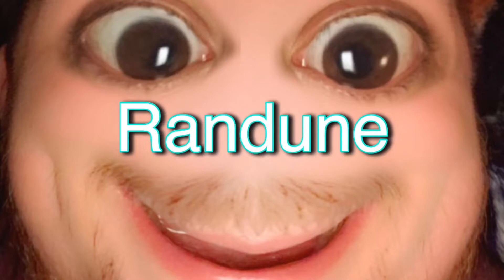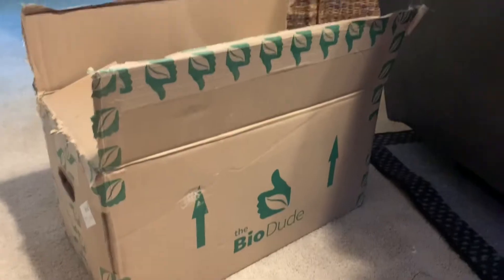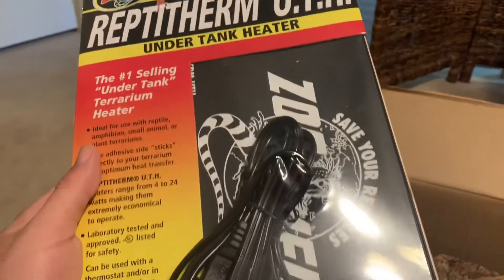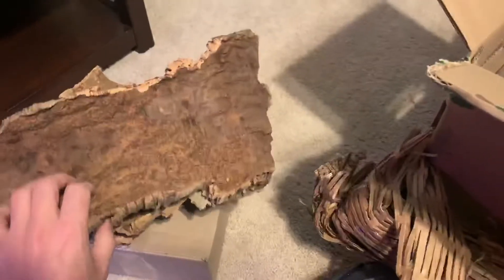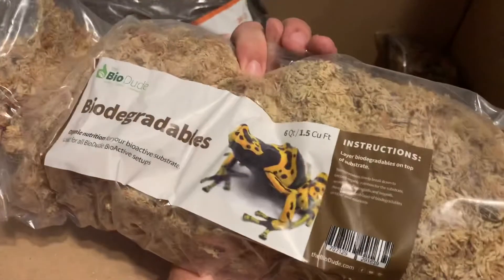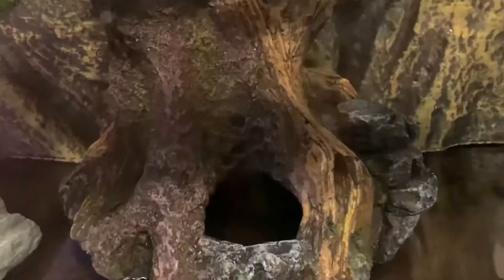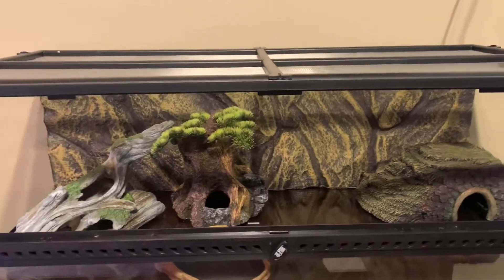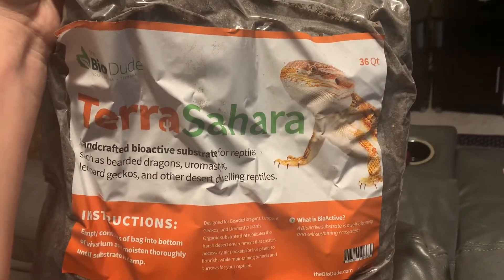Leopard Gecko Bioactive Tank Setup part 1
In this video I set up my very first leopard Gecko tank. I went with a bioactive setup. I am still very new to this, so constructive criticism and bits of advice are welcome.

If you want to keep your animals in a more natural, self-sustaining environment, go BioActive, don’t know how? Check out The Bio Dude!